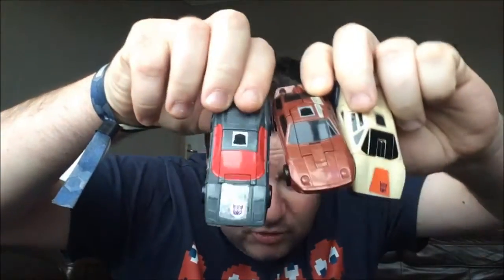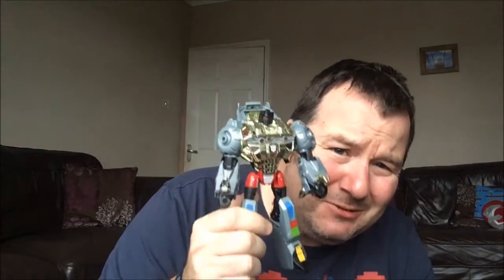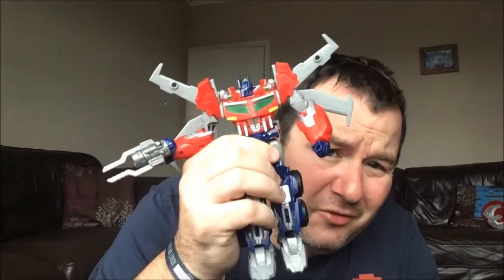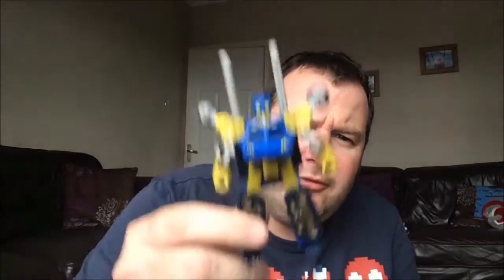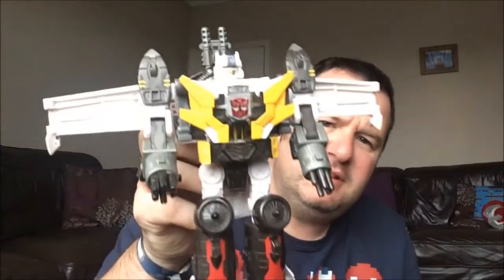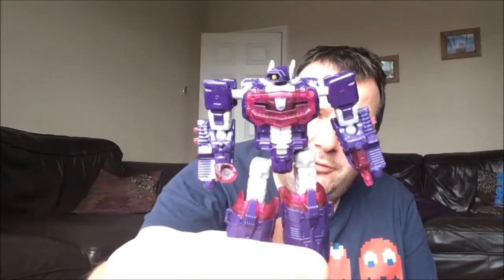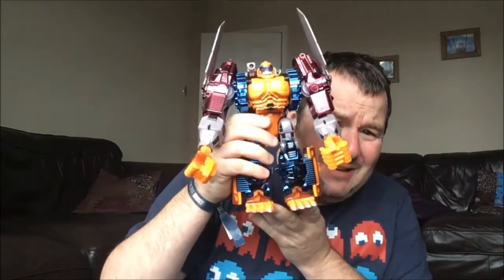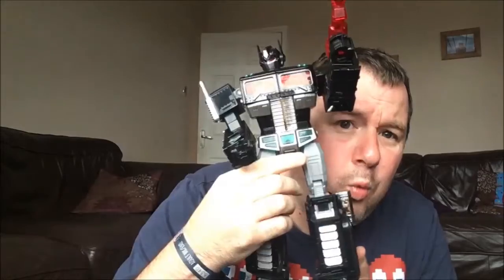Transformers autumn haul 2016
my autumn haul and some amazing pickups so please enjoy and visit the transformers & such facebook page